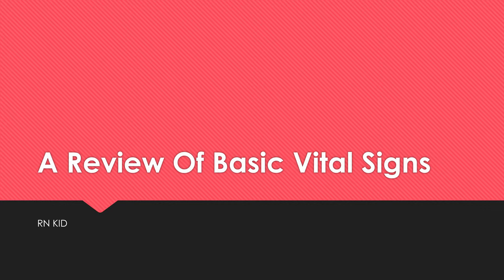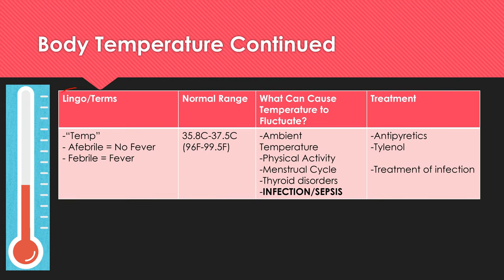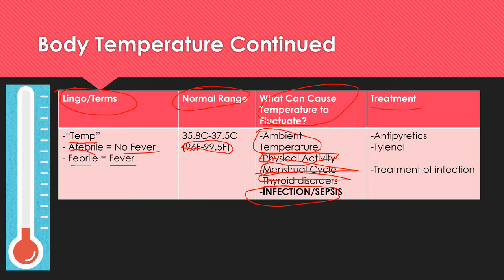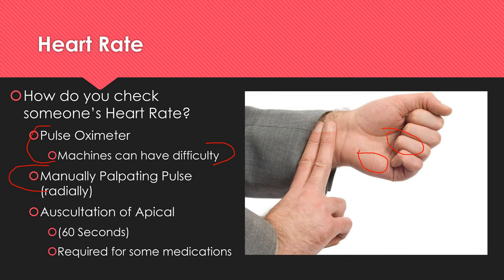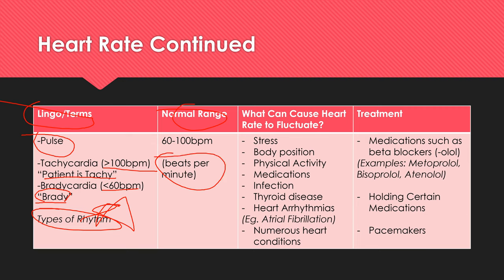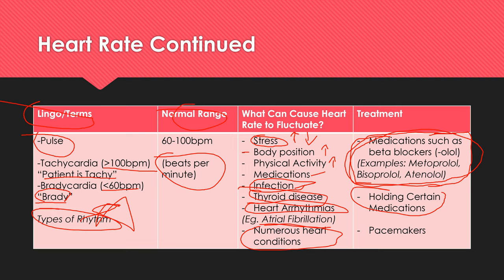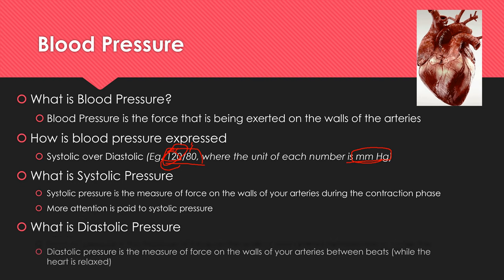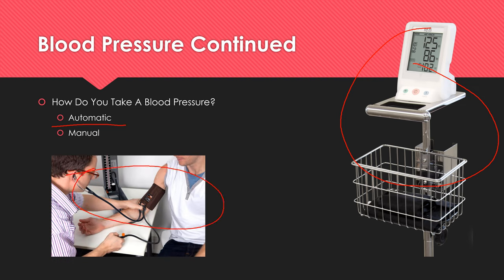Introduction to Vital Signs for Nursing Students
This is a must watch for nursing students. This is a video I wish I reviewed when I started nursing school. Learning what basic vital signs are is one thing, but being able to apply the information they are showing you is another story all on its own. Watching this video will help you become far more prepared for your first clinical placements.